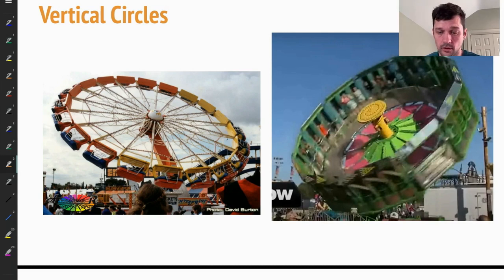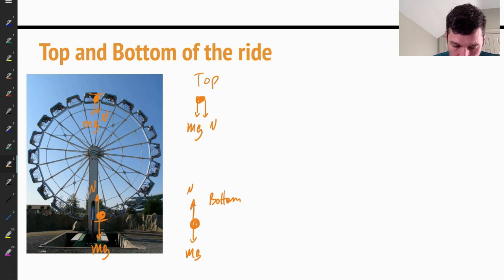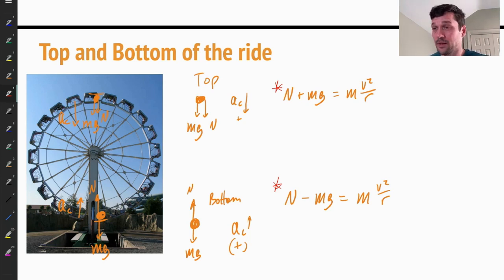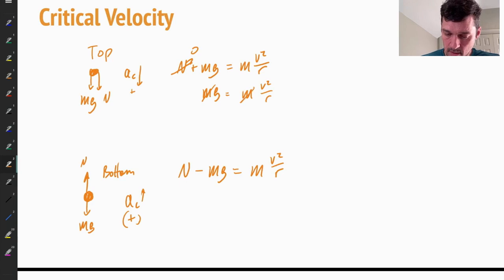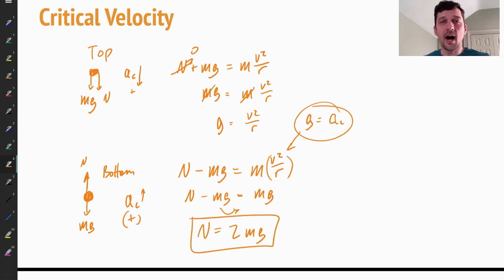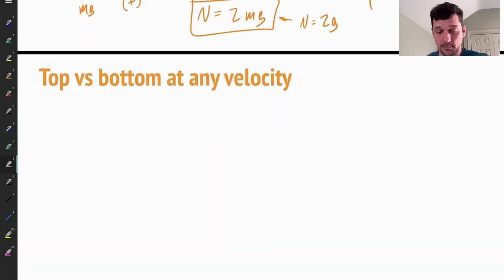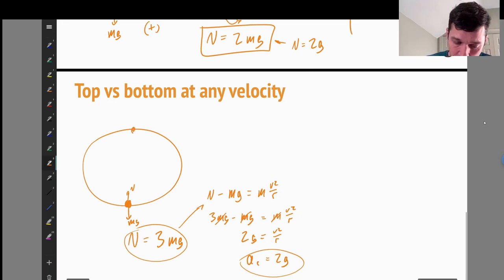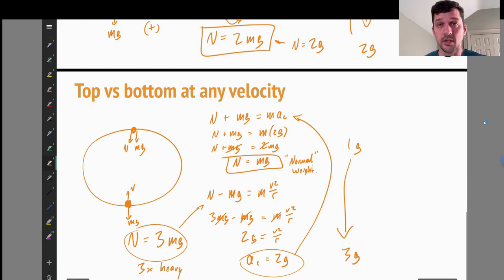2.10b Vertical Circles